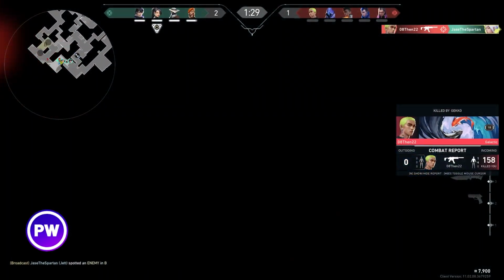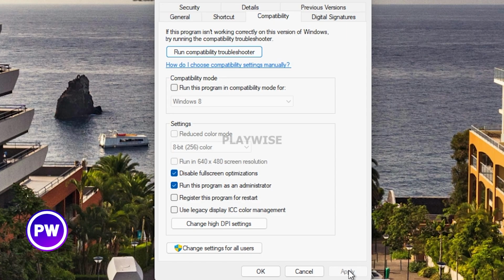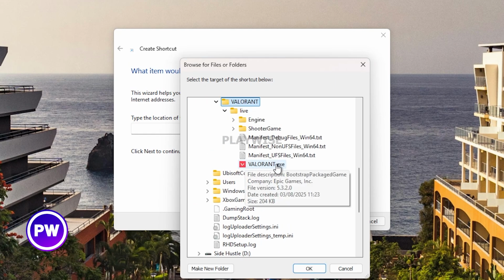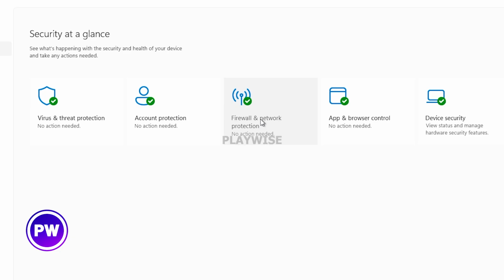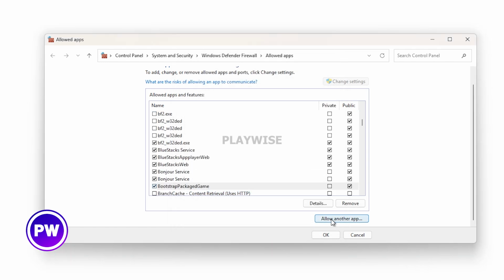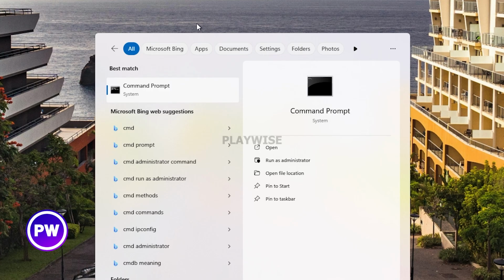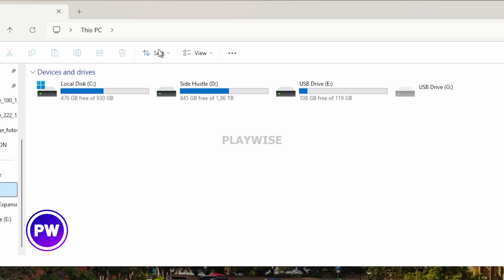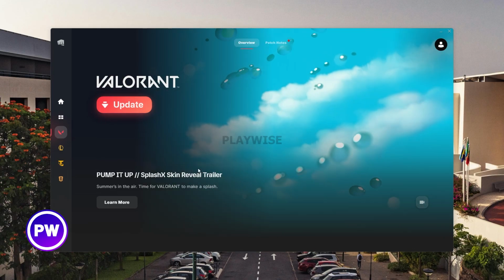How To Fix Valorant "Windows Cannot Access The Specified Device" (2025)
PC Specs
• MONITOR: Z-Edge 27 inch Curved Gaming
• CPU: Intel Core i5-12600KF
• GPU: RTX 3050
• RAM: Corsair Vengeance 16GB
• SSD: Samsung 970 EVO Plus
• PSU: GAMEMAX 850W 80 Plus Gold

Gaming Gear
• KEYBOARD: Redragon K552 Mechanical
• MOUSE: Logitech G203
• MOUSEPAD: KTRIO Large Gaming
• MICROPHONE: Logitech Creators Blue Yeti
• HEADSET: Razer Kraken Gaming
• WEBCAM: Logitech C920 HD Pro